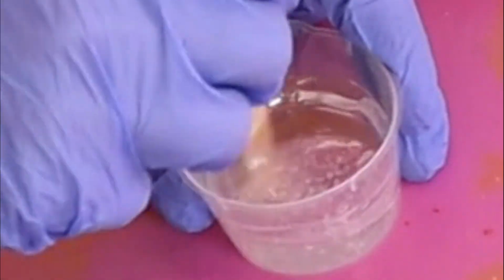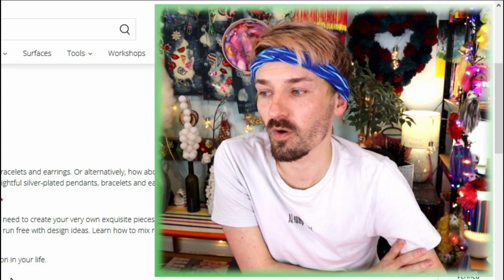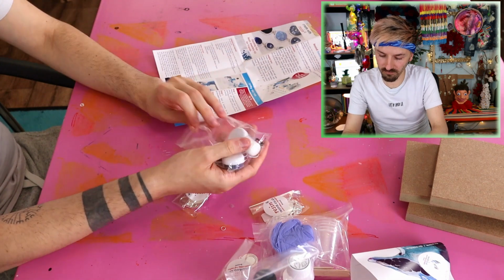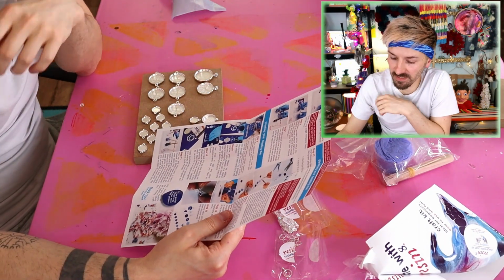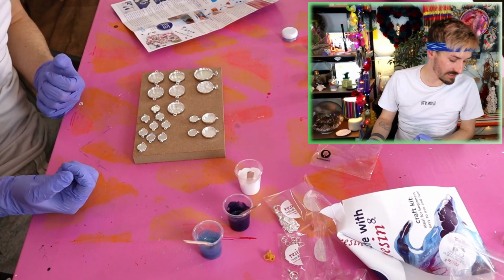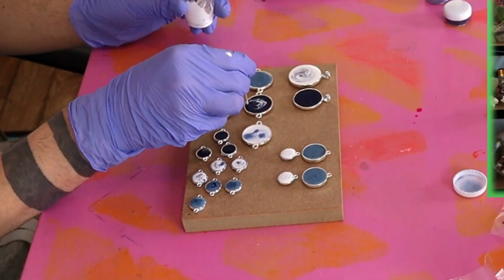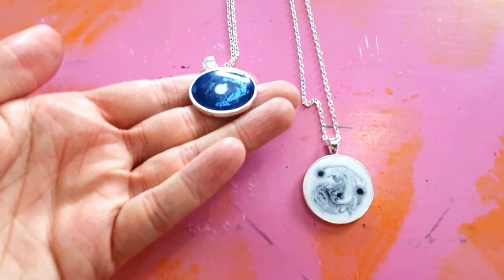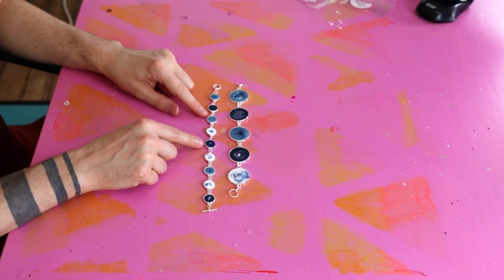Resin8 Epoxy Resin Jewellery Craft Kit Review (Necklaces, Earrings & Bracelets)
In today's video I'm trying out an epoxy resin jewellery craft kit from Resin8. This epoxy resin jewellery craft kit lets you make some epoxy resin necklaces, earrings and bracelets. I have made UV resin jewellery from scratch before but this epoxy resin craft kit was really helpful, especially if you're new to epoxy resin or jewellery making. Although my epoxy resin jewellery was a little rushed, I still think the over epoxy resin necklaces, earrings and bracelets looked great, and I was really happy with the colour theme that Resin8 went with in their epoxy resin craft kit. But what were your thoughts on this epoxy resin jewellery craft kit from Resin8? Would you be tempted to give it a go yourself? Or do you already make your own epoxy resin jewellery at home?